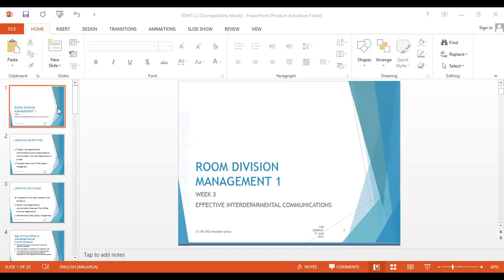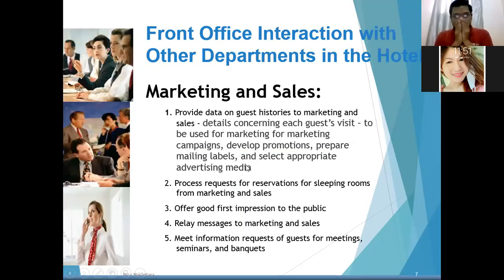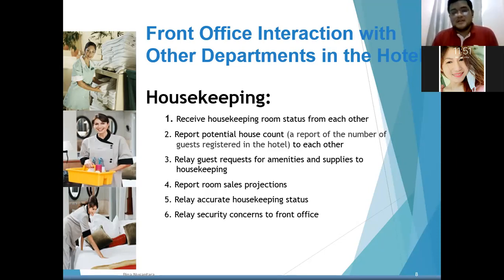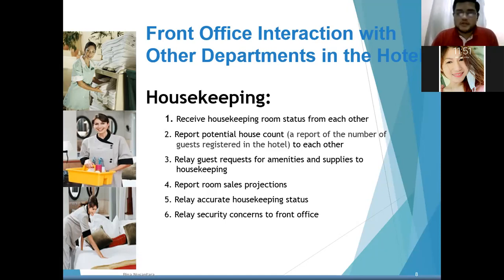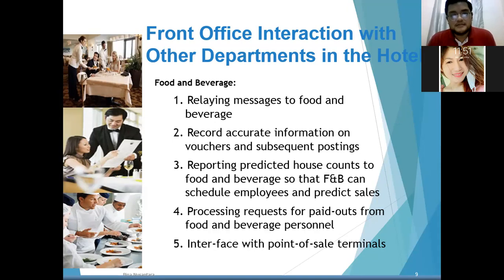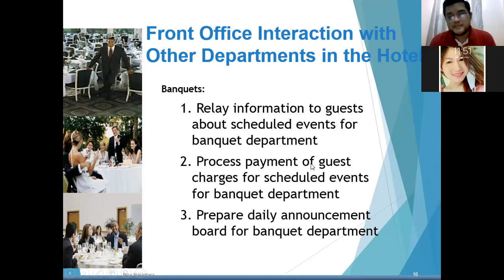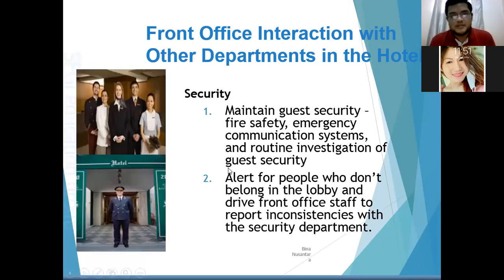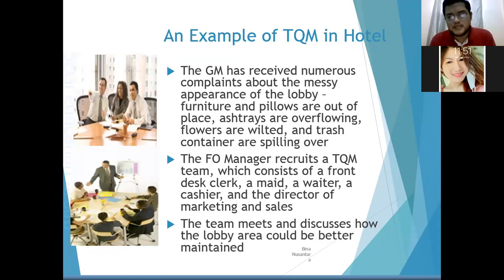HCM2103 - CHAPTER 3 - FULL